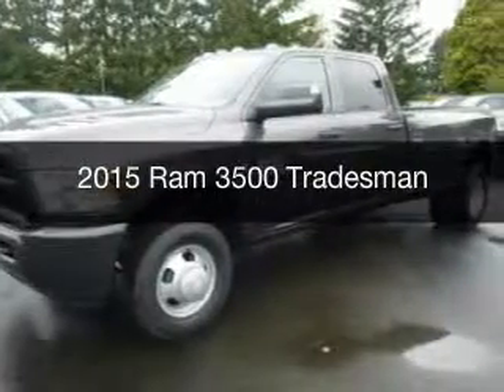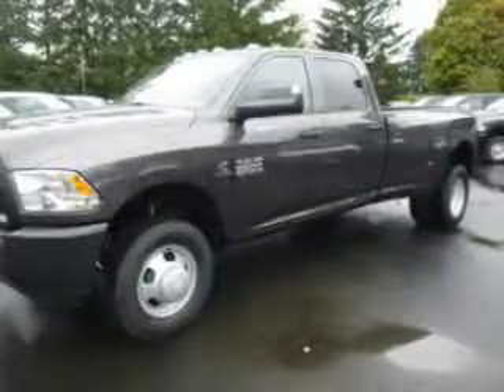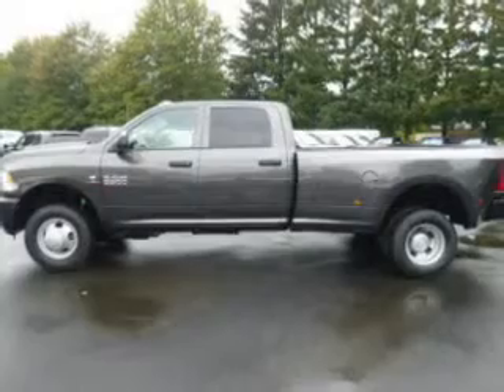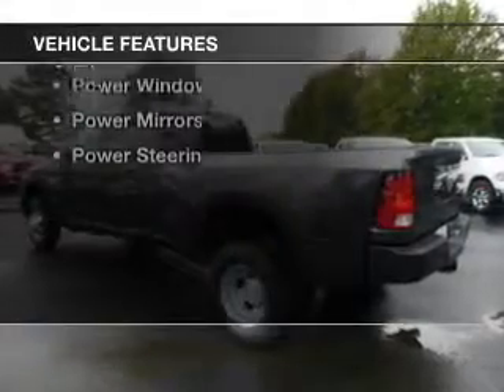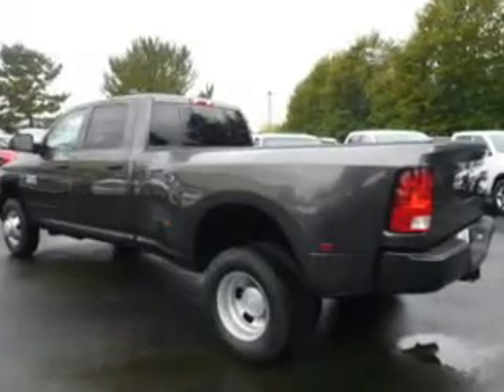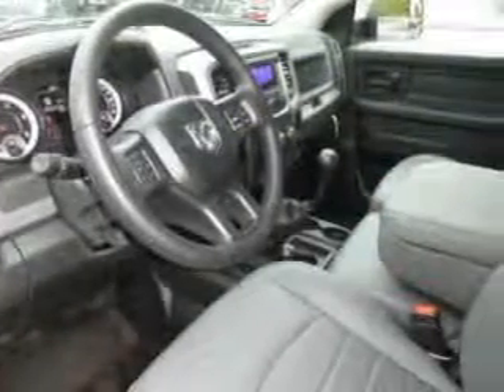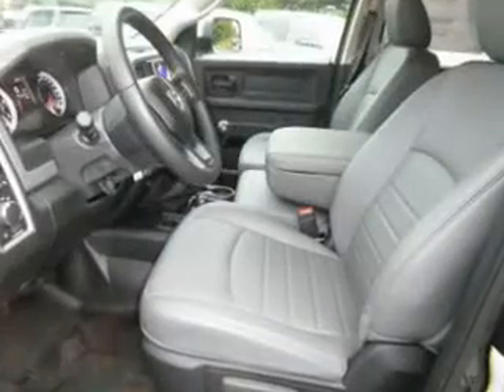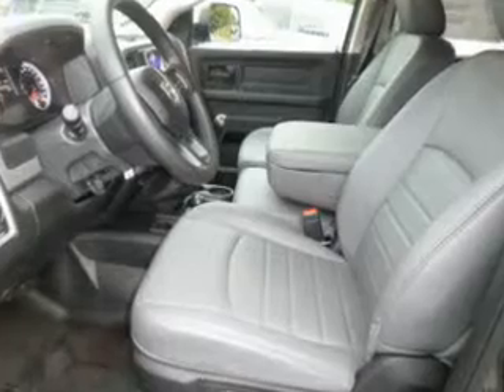2015 Ram 3500 - Gresham OR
Year: 2015
Make: Ram
Model: 3500
Trim: Tradesman
Engine: 6.7 L, 6 cylinder
Transmission:
Color: Gray
Mileage: -1
Address:
855 N. E. Burnside